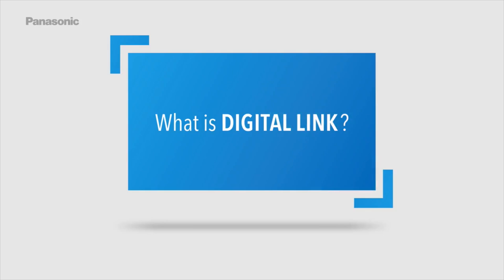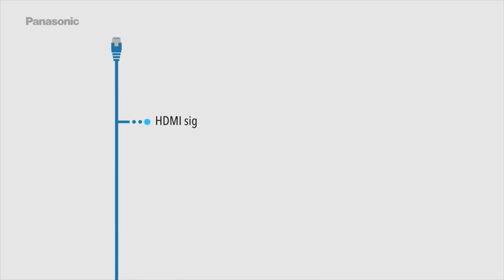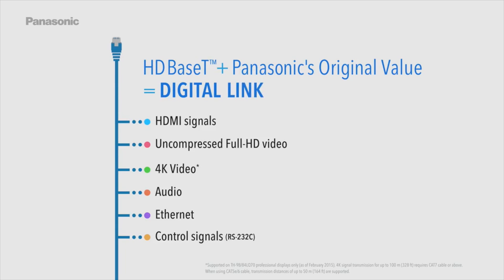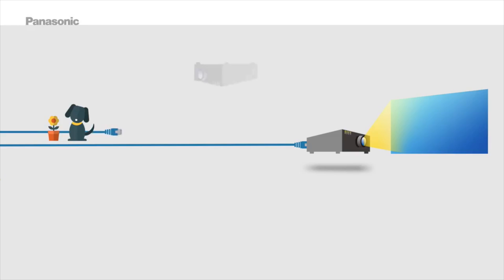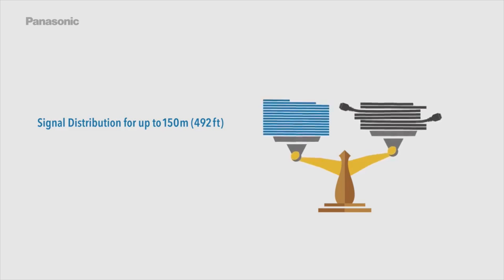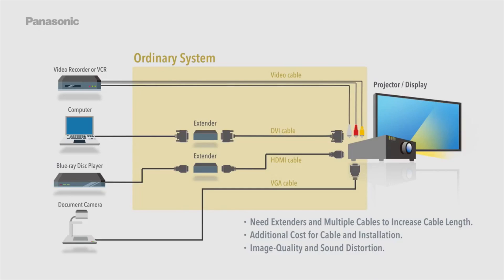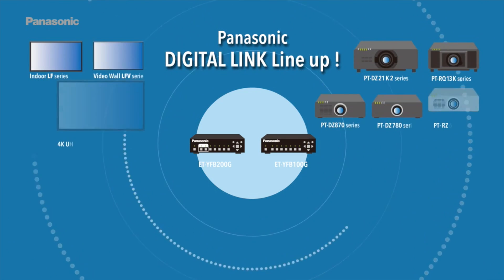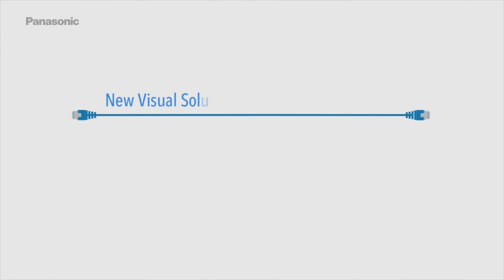Was ist Panasonic's DIGITAL LINK?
Panasonic Projektoren mit Digital Link Schnittstelle bieten hervorragende Möglichkeiten der Signalübertragung über längere Strecken. Denn die die Digital Link Technologie ermöglicht die Übertragung diverser Signale bis zu 1080p Content auf einer Strecke von bis zu 100 m. Und das mit einem Cat 5e bzw. Cat 6 Netzwerkkabel! Somit bieten die Digital Link Projektoren von Panasonic gerade in größeren Räumlichkeiten perfekte Voraussetzungen für eine einfache Installation. Die Digital Link Technologie ist vergleichbar zu HDBaseT, bietet jedoch noch einen etwas größeren Leistungsumfang und wird ausschließlich von Panasonic verwendet.

Panasonic Projektoren mit Digital Link Technologie bei Beamershop24!